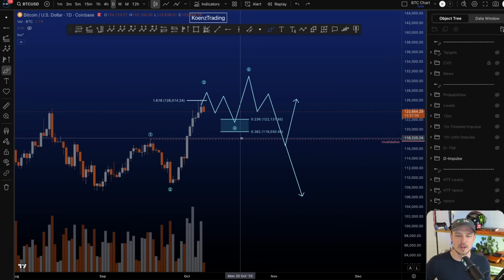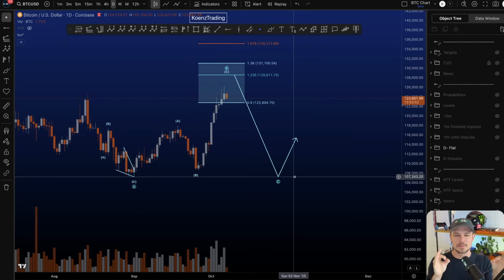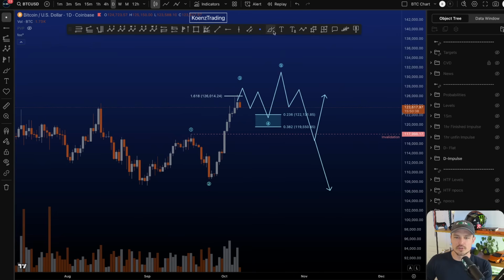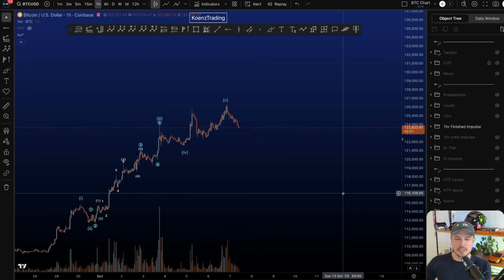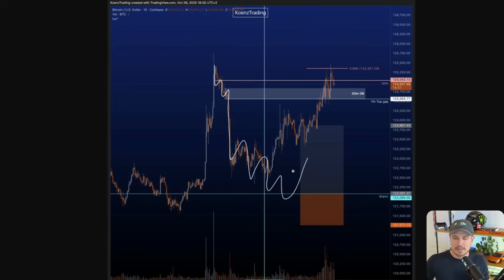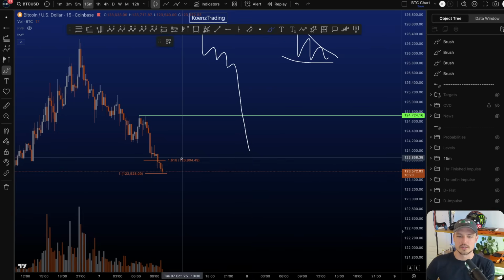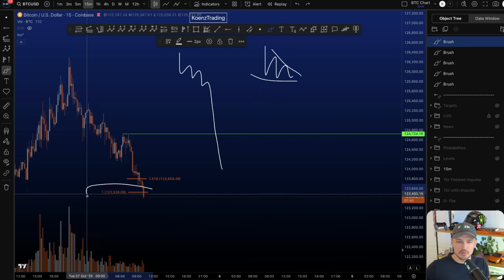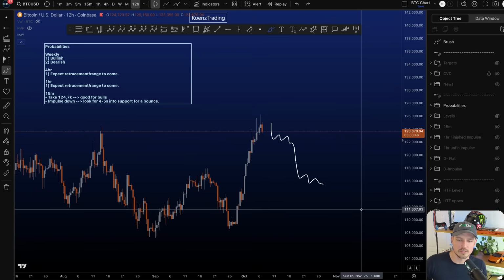BTC: Elliott Wave Analysis Price Prediction | Daily, 1hr & 15 min | Bitcoin Forecast & Key Levels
In this video, I break down Bitcoin on the daily, 1hr and 15min charts using Elliott Wave Theory. You’ll discover both bullish and bearish scenarios, plus the critical price levels and targets to watch.

$5000 in bonuses + 30 days VIP-1 (lower fees) + up to $1000 Bonus & $9400 real USDT rewards!

🕒 TIMESTAMPS
00:00 Daily Impulse (Bullish)
02:08 Daily Flat (Bearish)
03:00 Directional Bias & Trade Management
07:09 1hr Unfinished Impulse
12:09 1hr Finished Impulse
13:01 Trade Opportunities last days
14:43 15min Analysis
20:54 Levels
22:14 Probabilities